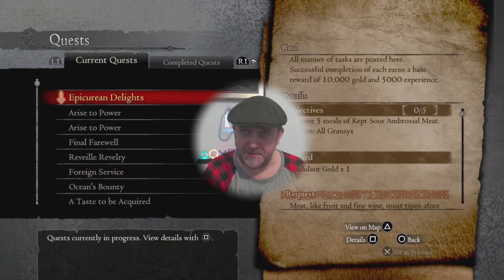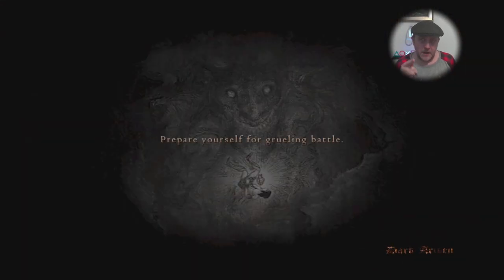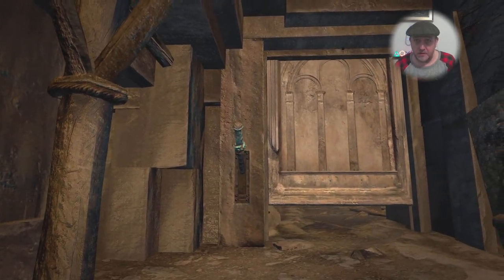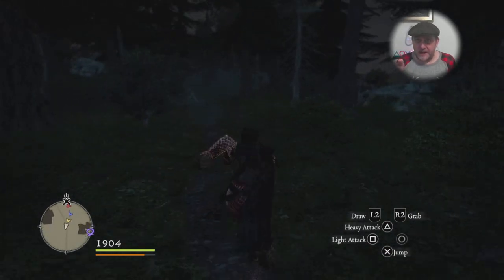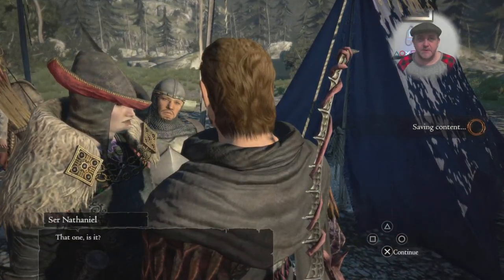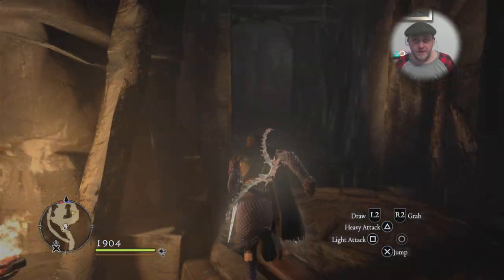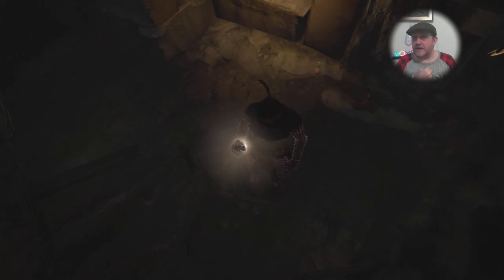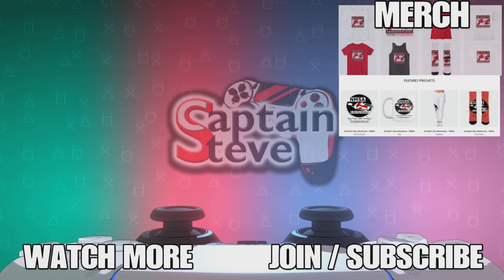Dragons Dogma EP10 How To Complete Epicurean Delight Ambrosial Sour Meat DDDA Captain Steve Guide